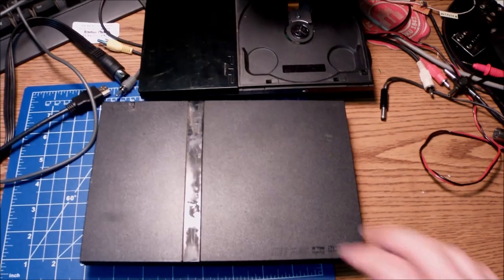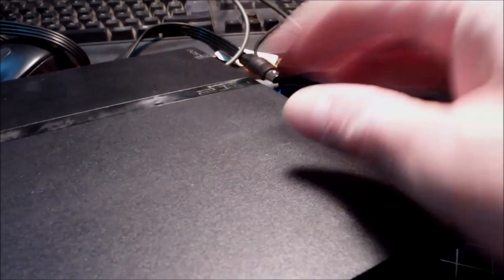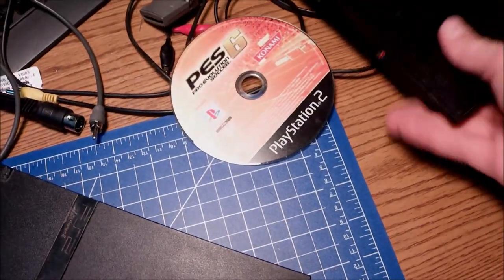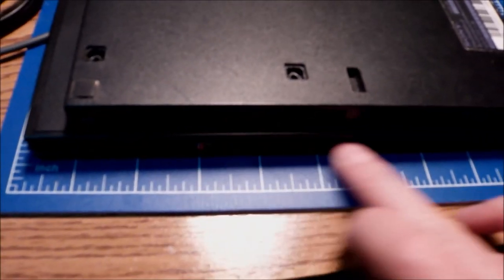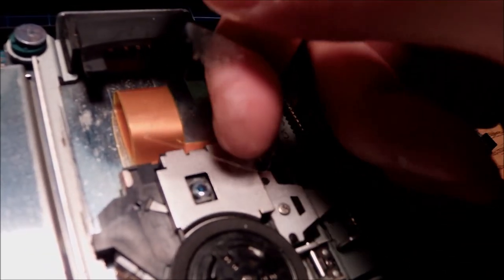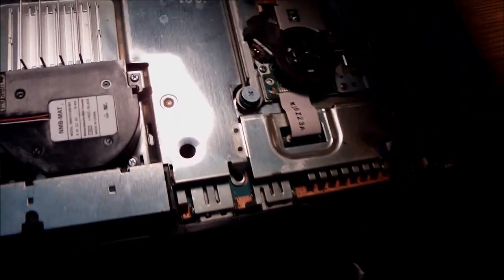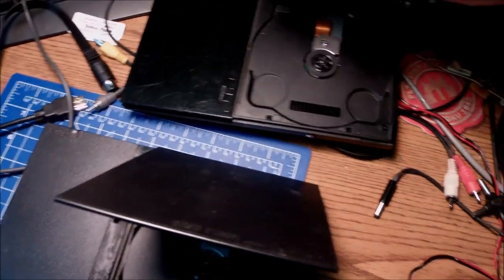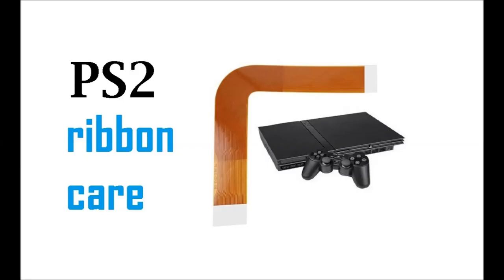PS2 Essentials: Ribbon cable positioning & care so, no disk is damaged.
It is an essential step, to secure/fix the position of the ribbon cable - lower than the disk compartment - especially after some repair or adjustment made on your PlayStation 2.

1. NO Need to change the Laser or how a faulty PS2, turns to a fully working console again..